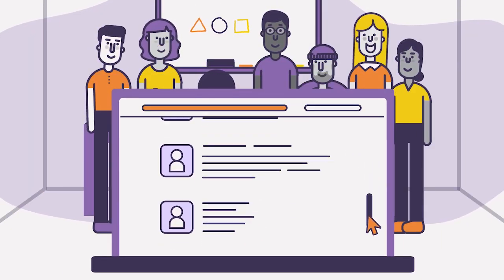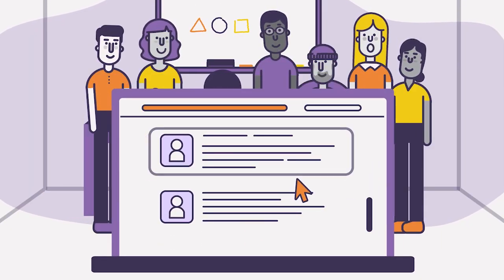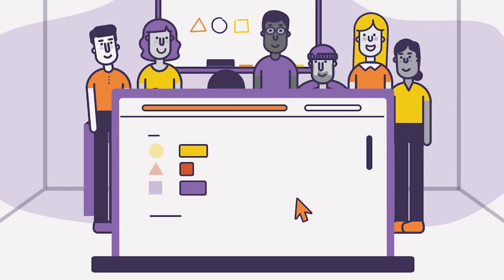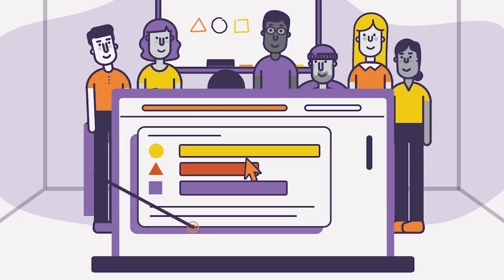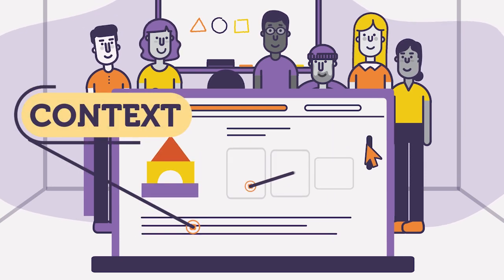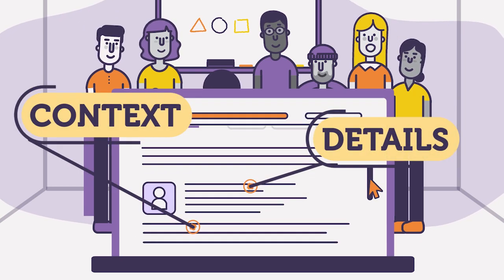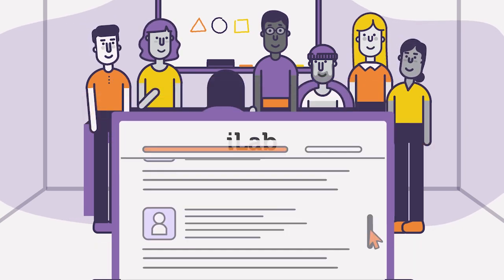Heart+Mind's Illumination Lab for Strategic Planning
We recognize the issues you need to address are complex, and the people you need to involve each brings a unique point of view. Heart+Mind's Illumination Lab allows each voice to be heard equally, and to gather large amounts of input quickly.